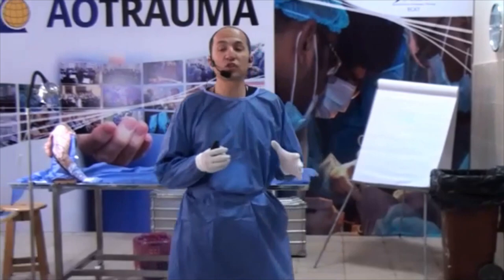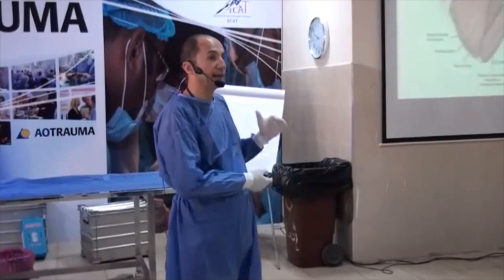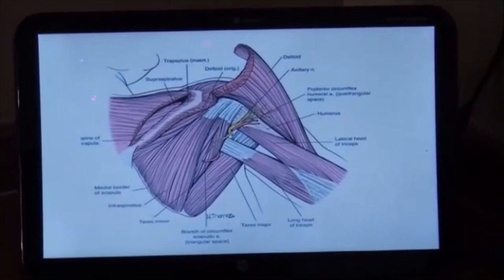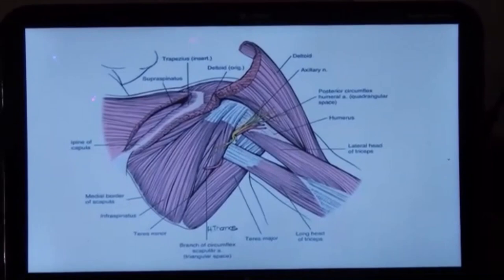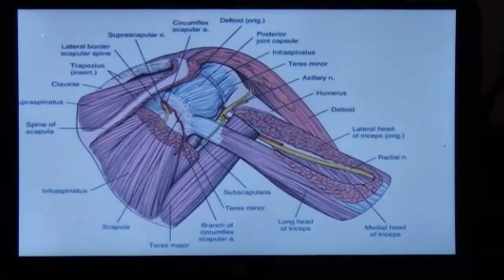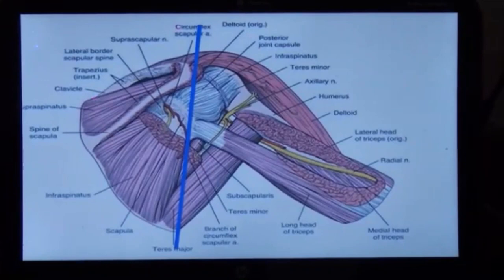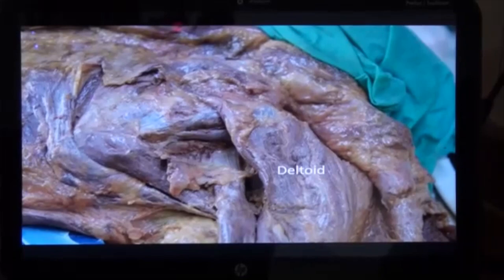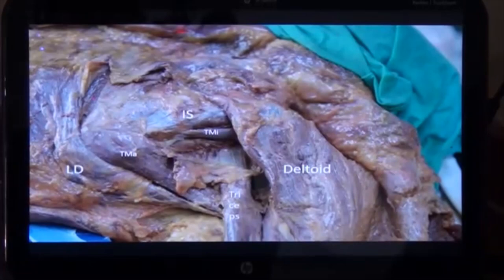Posterior scapular approach (modified Judet approach) Prof. Hatem Galal.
AOTrauma Upper Extremity Master Course. Cairo, Egypt 2017.